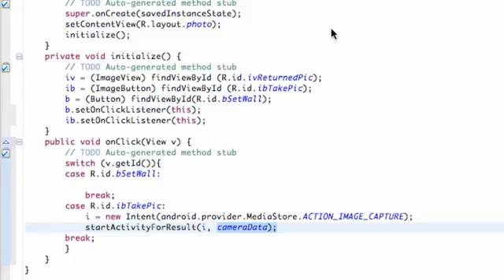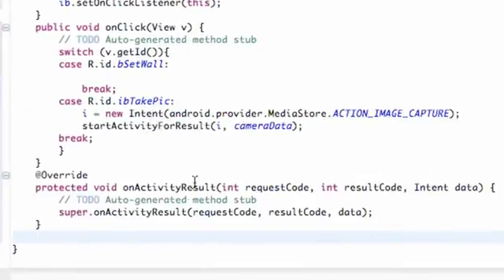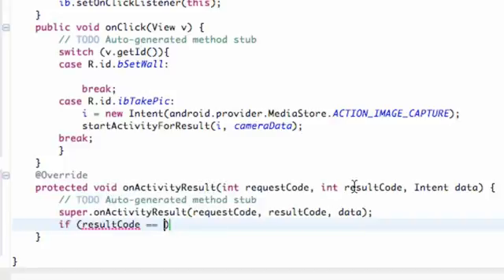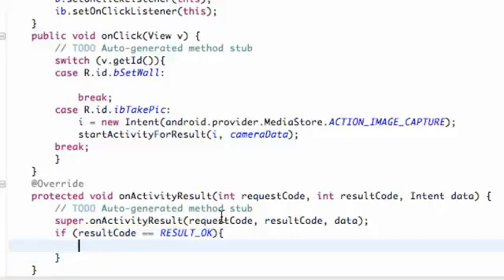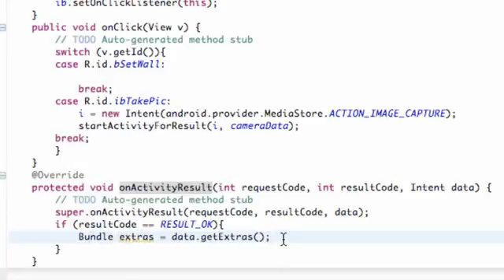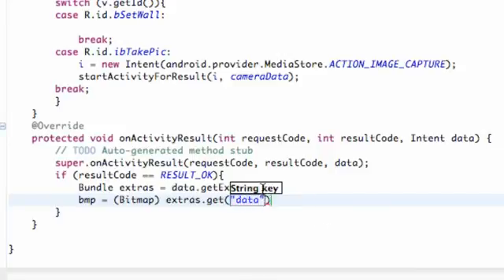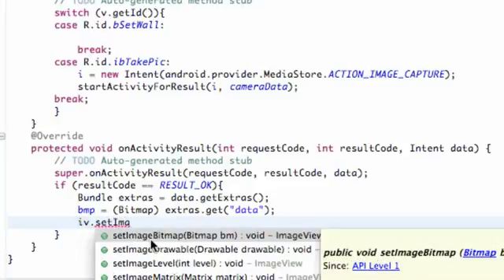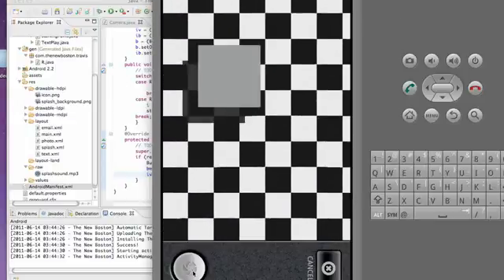Android Application Development Tutorial 40 Getting Data from a different Activity YouTube